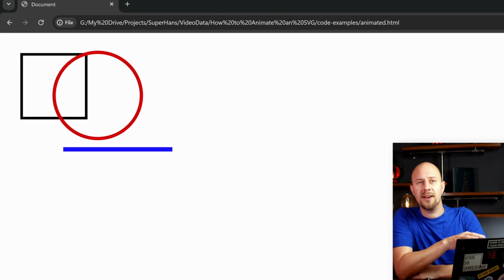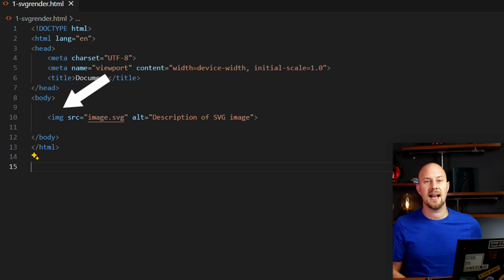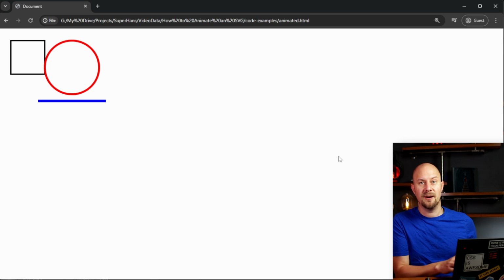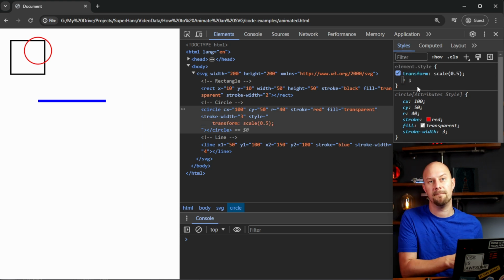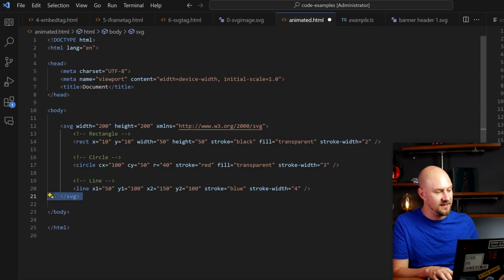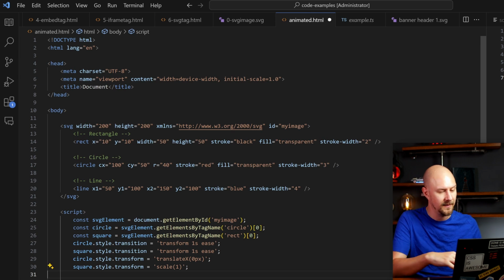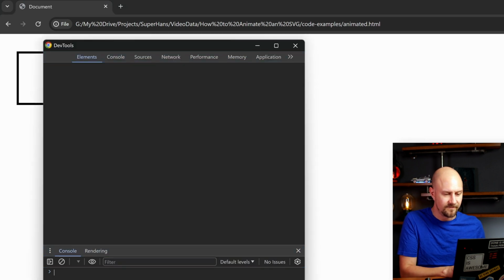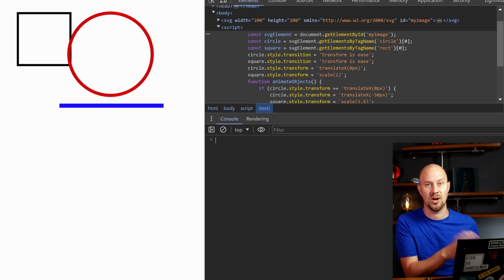How to animate an SVG with CSS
There are plenty of animation libraries for the web, but it's still worth knowing the simplest and most lean way to create animated images - SVG and CSS transitions!  This tutorial will introduce you to this technique by creating a simple animation.